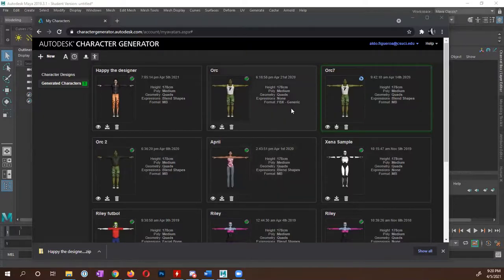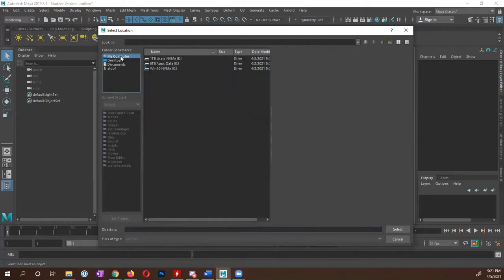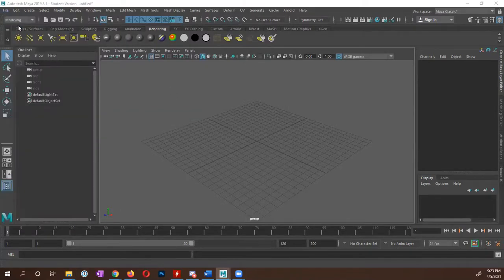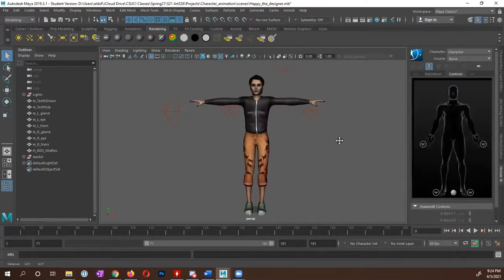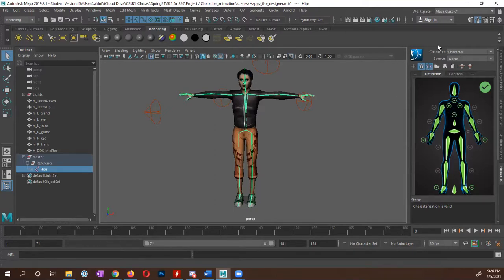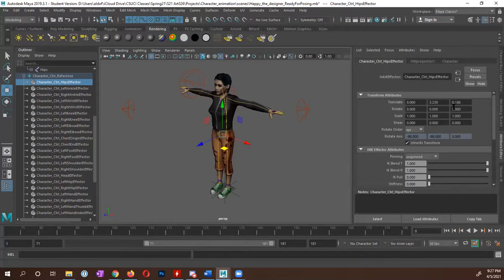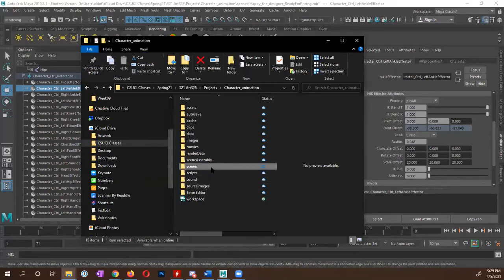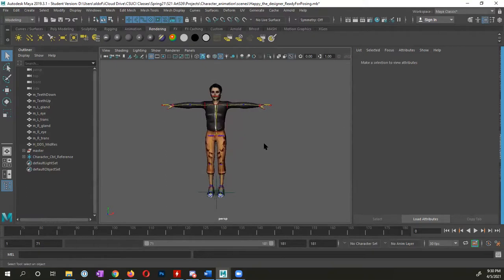Import Character Generator file into Autodesk Maya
In this video I show how to setup and bring in your customized Character Generator file into Autodesk Maya. I cover how to make sure your file is ready for HumanIK, how to setup the rigging controls using HumanIK, a potential issue regarding effector size, and suggested file usage.